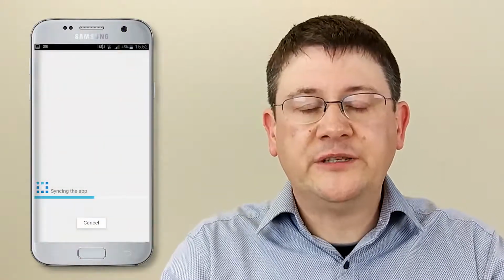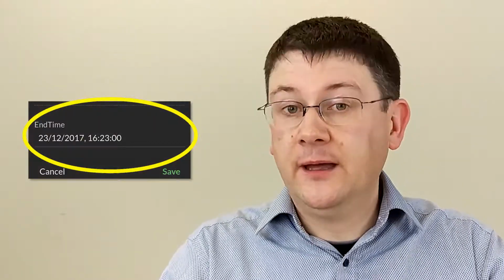Mobile App Timesheet Systems